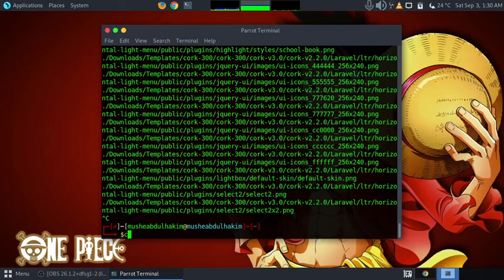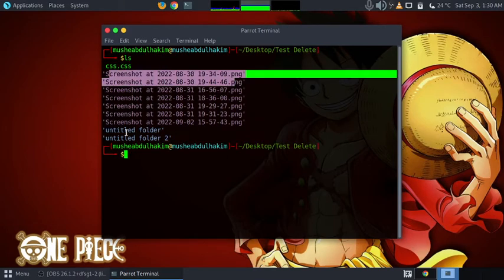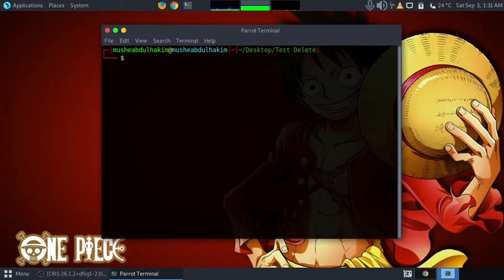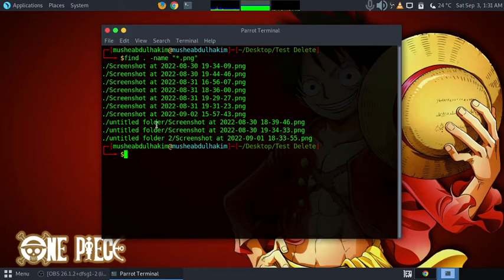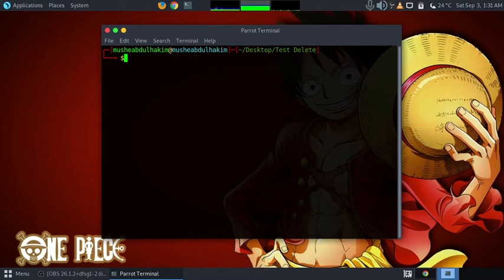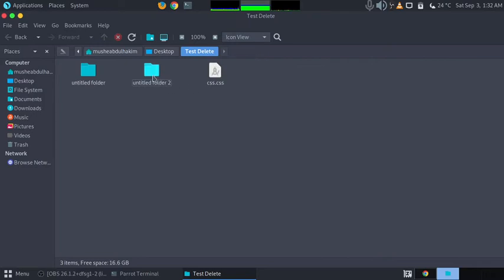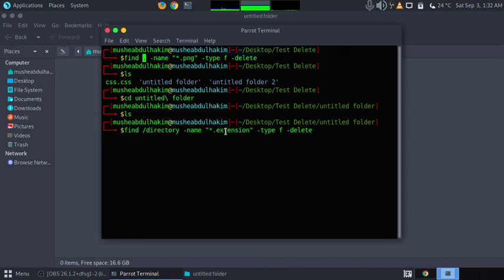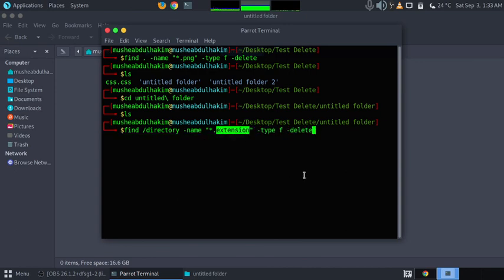How To Recursively Delete Files of a specific extension in Linux .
*How to Recursively Delete Files and Folders in Linux (Using `rm -rf` on Debian)*

Master the fundamental Linux command for powerful file management! This tutorial shows you exactly how to *recursively delete files and entire directories* (folders) efficiently using the `$rm` command with the essential `$ -r` and `$ -f` flags on a *Debian-based system* (applicable to Ubuntu, Mint, and others).

This is a must-know skill for developers, system administrators, and advanced Linux users who need to quickly clean up project directories or manage large amounts of data from the *Command Line Interface (CLI)*.

  * Understanding the *`-r` (recursive)* flag for deleting directories and their contents.
  * The function and common use of the *`-f` (force)* flag.
  * How to combine flags (`rm -rf`) for rapid deletion.
  * Demonstration on a *Debian* environment.
  * Important safety precautions before executing the command.

⚠️ *CAUTION: The `rm -rf`* command is permanent and irreversible. Always double-check your path before running this command, as there is no trash or undo function!